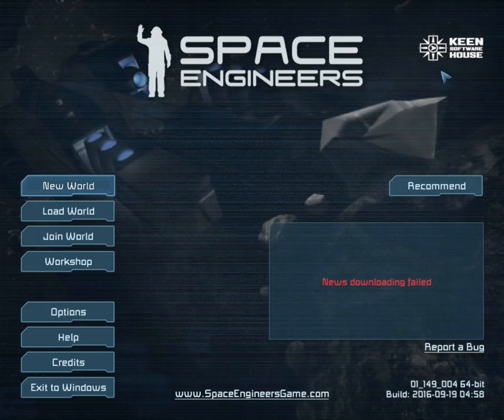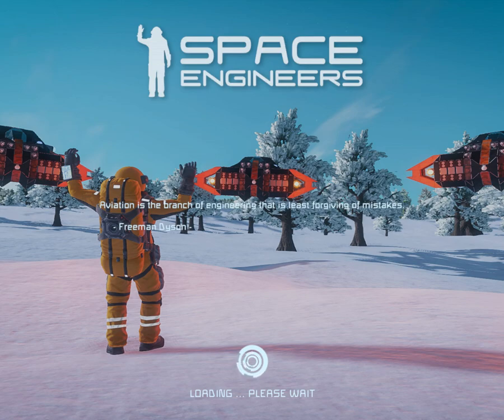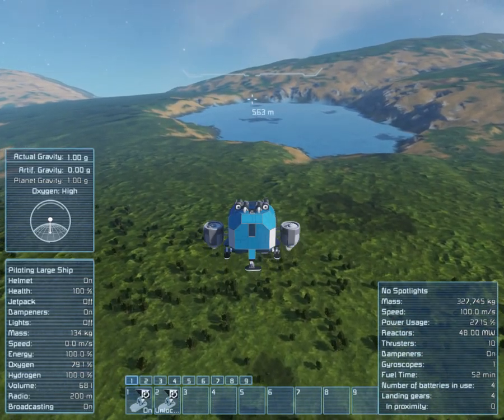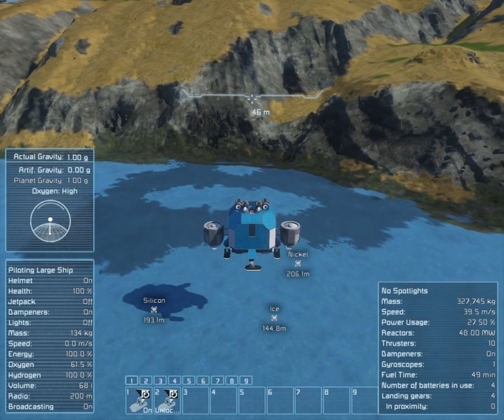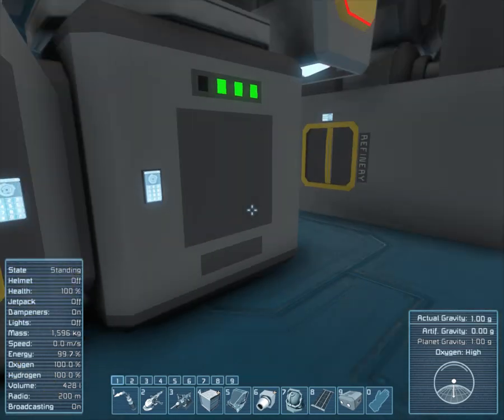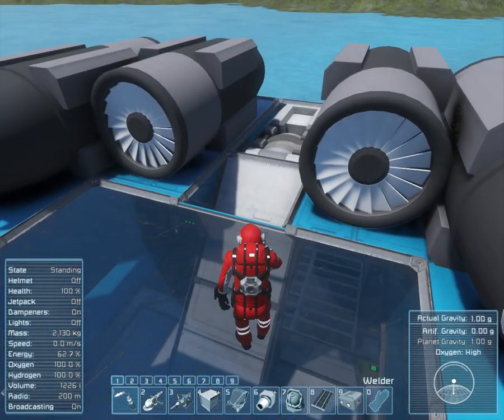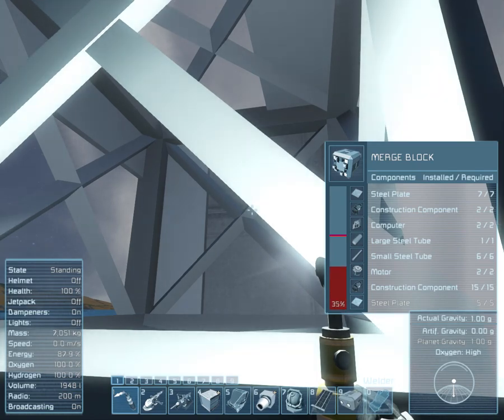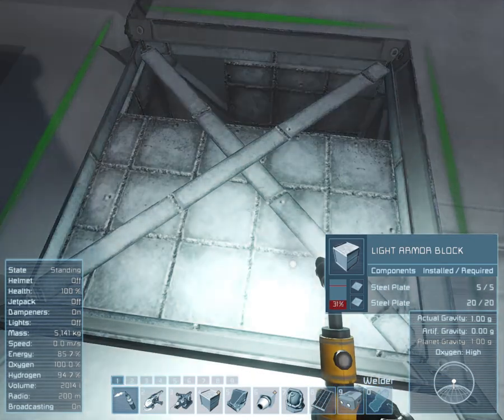Space Engineers Tutorial - Star System Episode 01 - Landing and Setting up Your First Base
How to start a new Star System world in Space Engineers via a step by step instructional video.

This video utilizes a structured approach with defined expectations, goals and explanations of systems and processes used to achieve these goals.